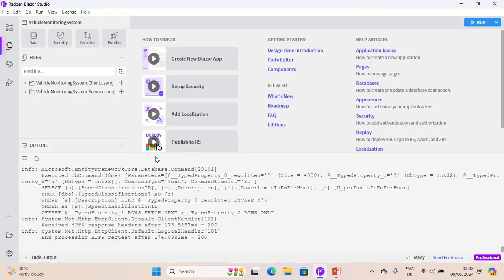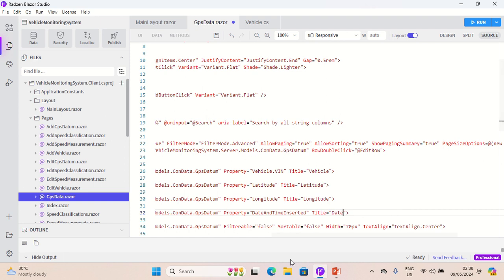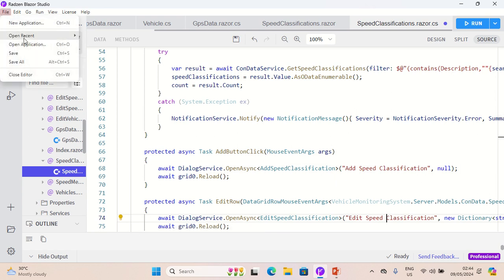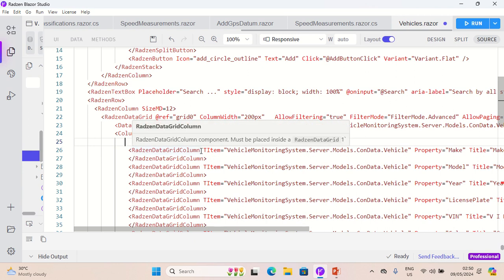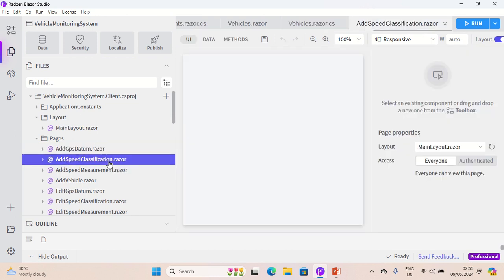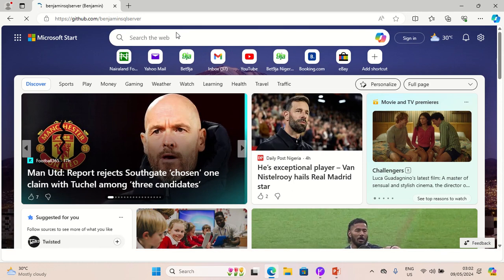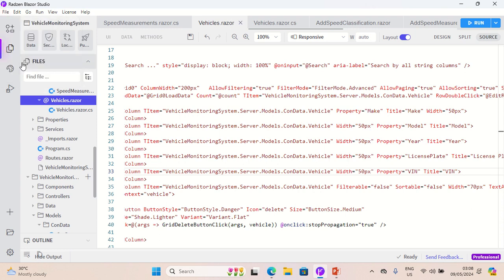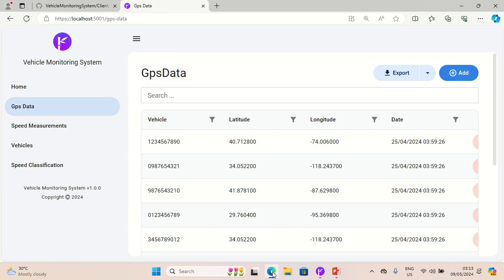LESSON SEVEN: COSMETIC CHANGES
In this lesson, I make some changes to improve the look and feel of the app.